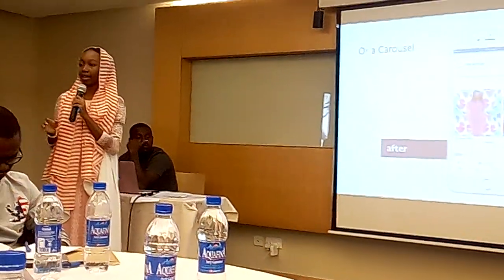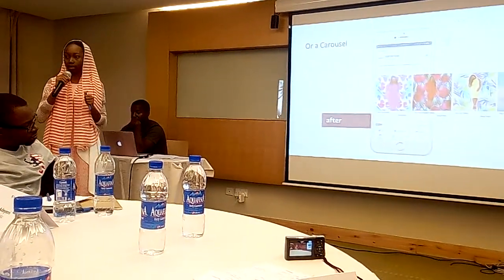THROW BACK TO FACEBOOK & INSTAGRAM TRAIN THE TRAINER BOOST YOUR BUSINESS 2018 | DIGIVATE360 LAGOS NG